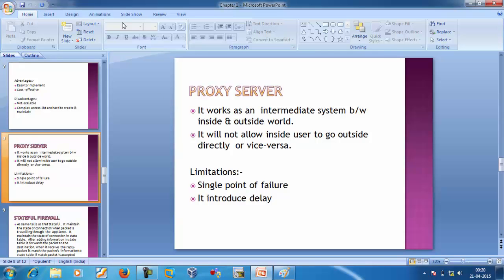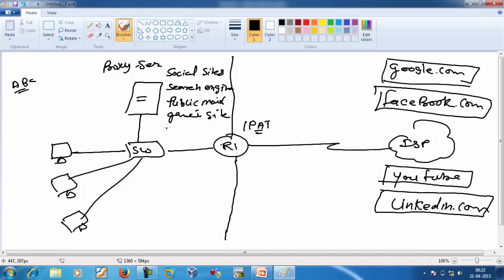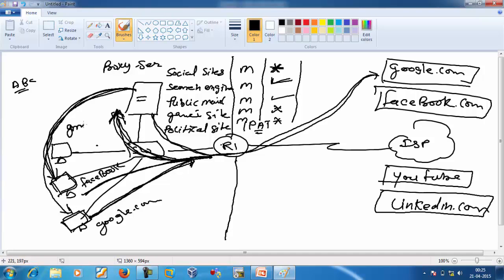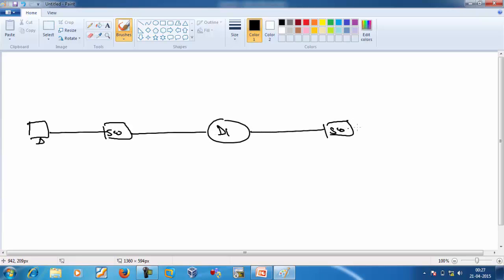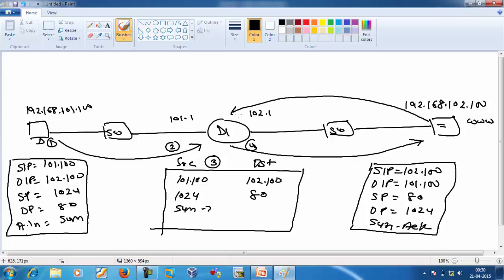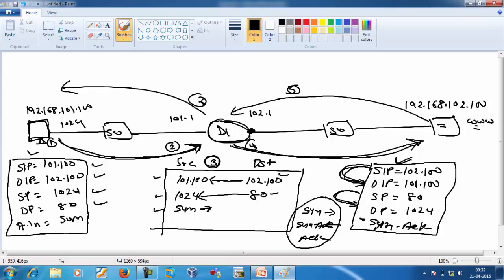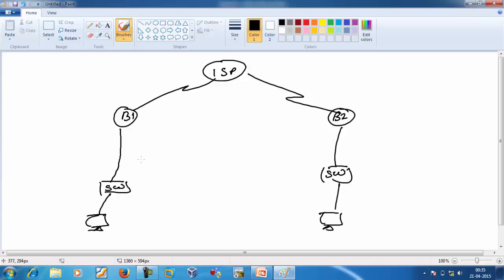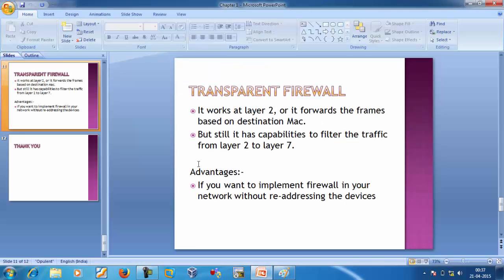firewall introdution part 2